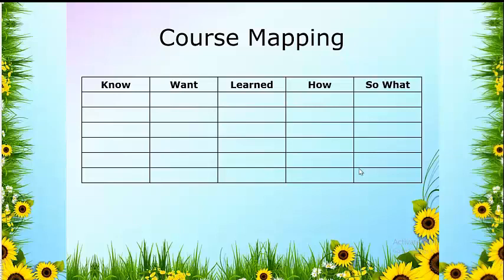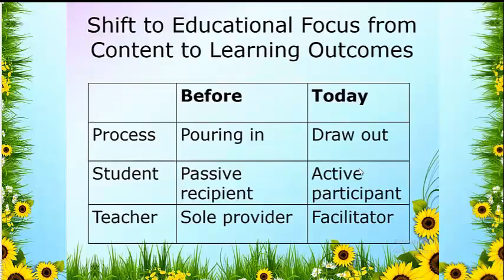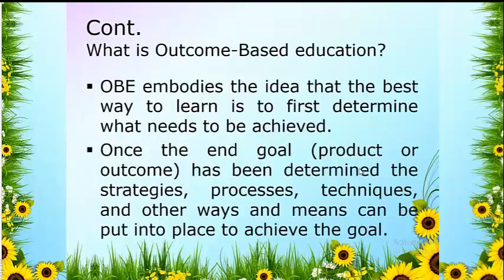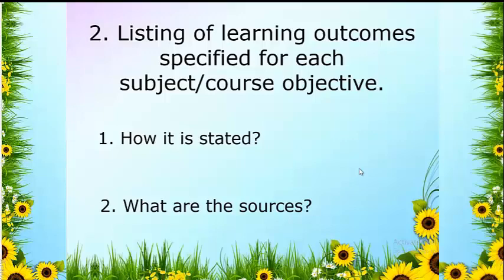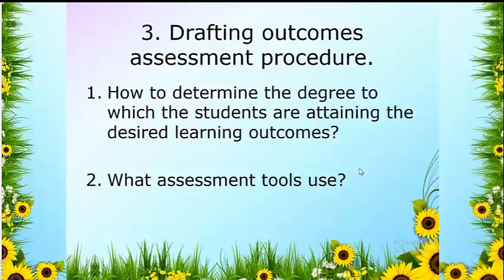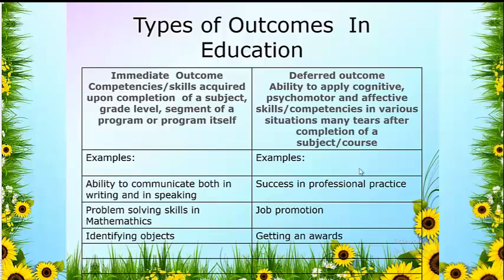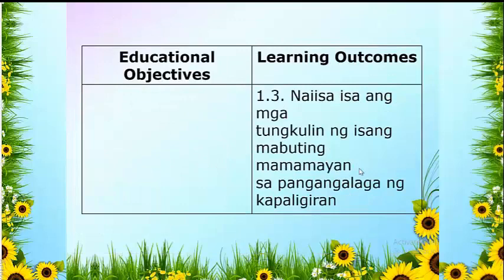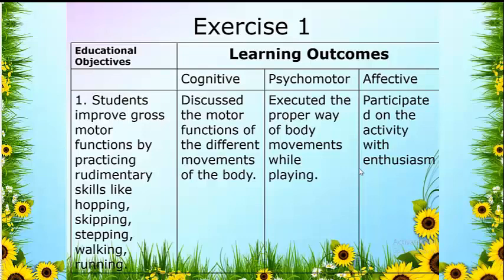Assessment of Student Learning Shifting Educational Focus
Shifting educational focus from content to learning outcomes